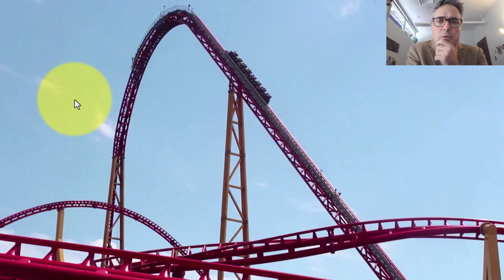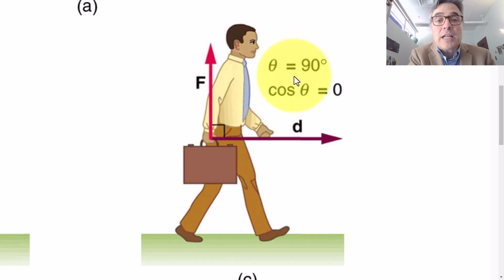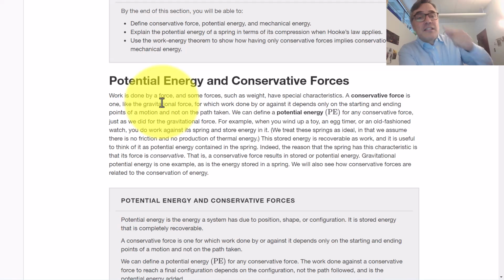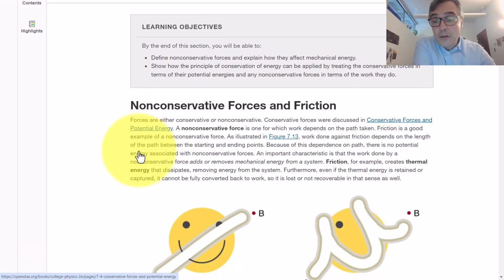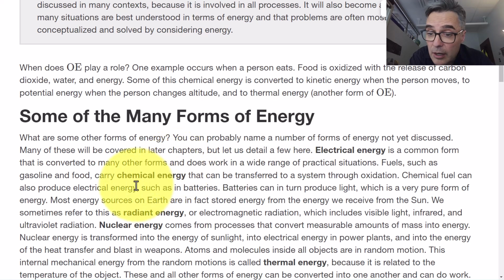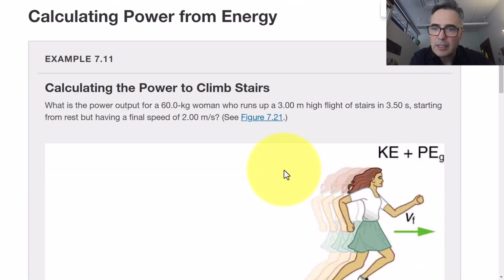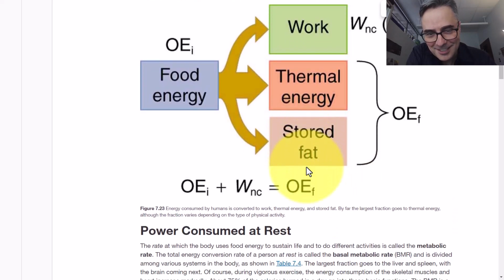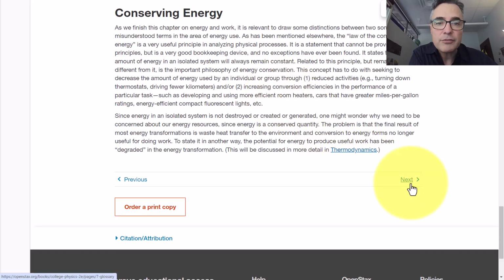Chapter 7 Reading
In this video I go over the reading: Chapter 7 Introduction to Work, Energy, and Energy Resources, College Physics 2e by OpenStax.  This video is a part of the materials for PHY131 Fall 2024 that I have posted